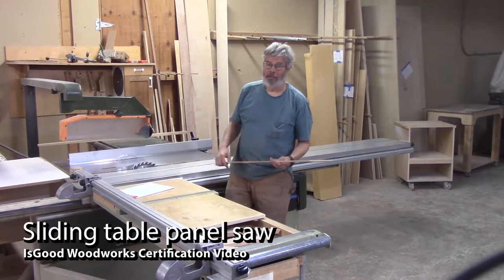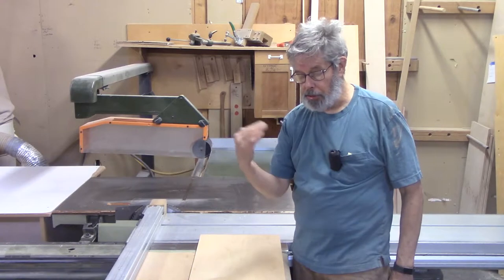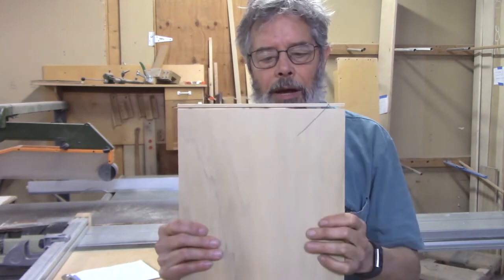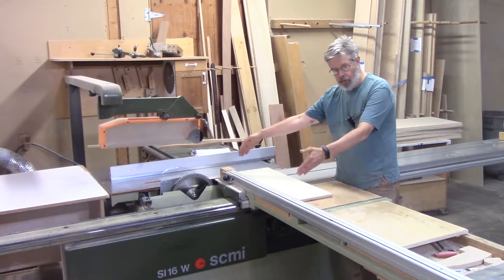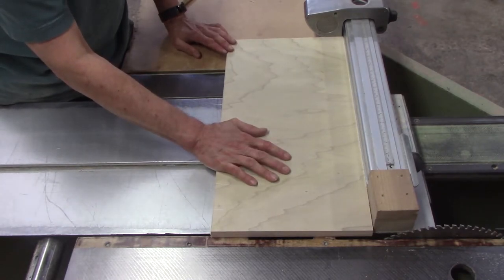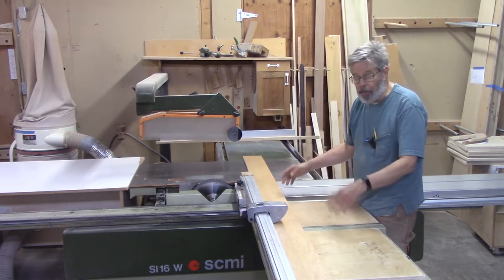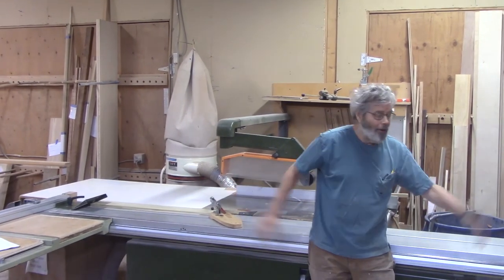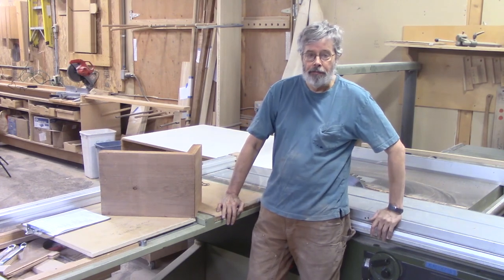01 Panel Saw Certification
IsGood woodworks certification video for our shop rental customers. 0:00
More than a regular table saw 00:32
Controls  01:15
Dust Collector 03:02
Scoring blade 03:36
Rip and crosscut rules 06:38
Normal crosscut vs bump and cut 10:42
THE grip for crosscuts 12:16
Bump and cut strategy 16:19
Removing cut off scrap 20:15
Load full sheet, straight-line and rip 22:54
Straight-line solid wood 31:19
Bevel miter crosscut 33:28
NO! Bevel miter rip 34:11